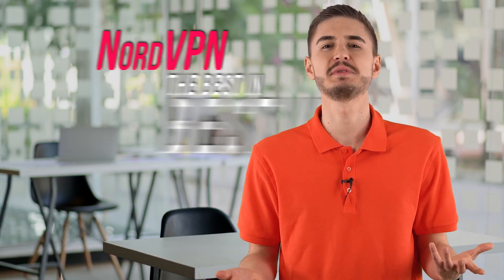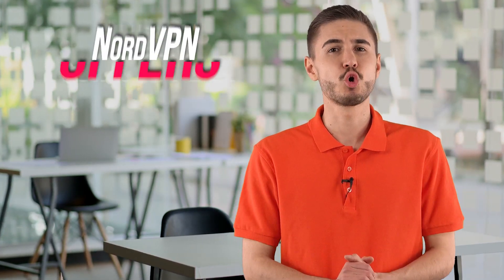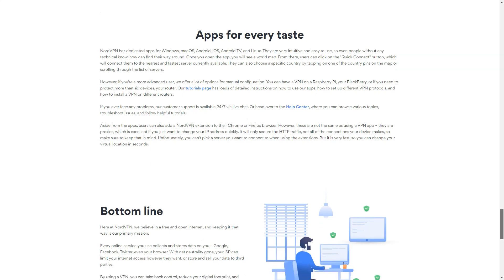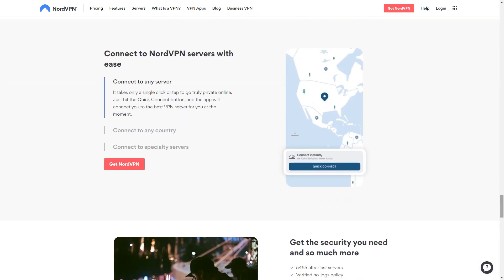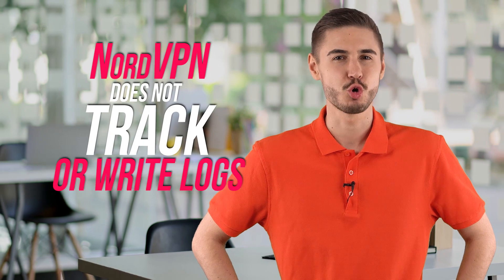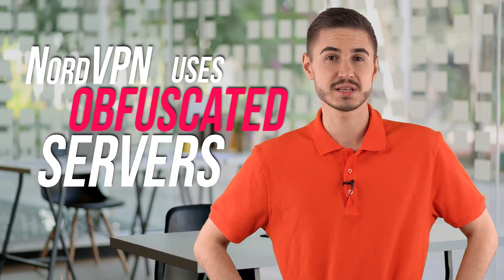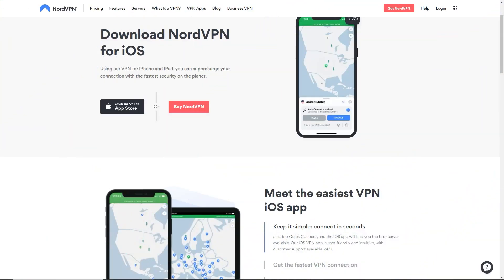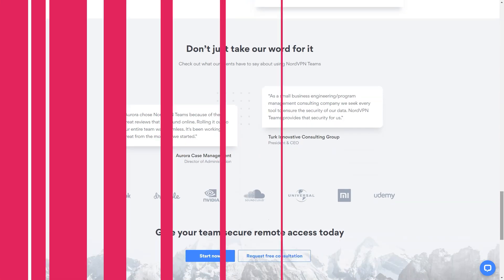THE BEST FREE VPN FOR WINDOWS 2021 🔥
Hey guys, and welcome to today's video where I'll be showing you the best VPN to make sure you stay safe from hackers. So you may be wondering why you need to stay safe or why hacking might be an issue. And the problem is when you connect to the internet, your data goes over an unsecured network. And this can easily easily be monitored, it can be altered recorded, the information can even be stolen as it travels from your computer to a web server. And so when there are no strong preventative measures in place, hackers can then easily grab your data.
VPNs are growing more and more popular. Because of this, it can be hard to know what's the best VPN in 2021. Here is the ultimate VPN comparison!